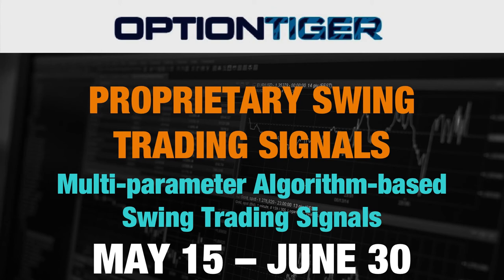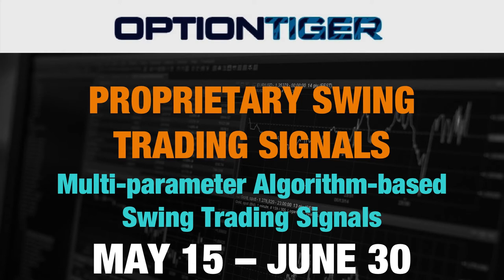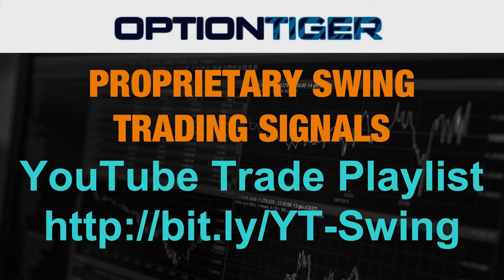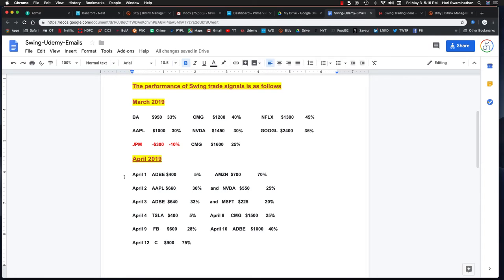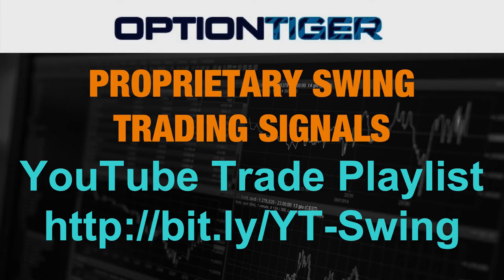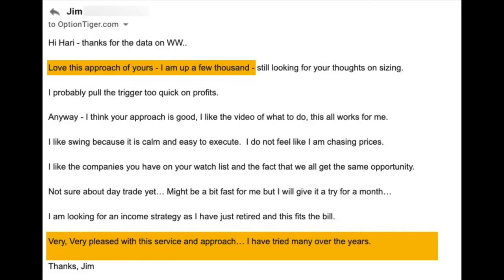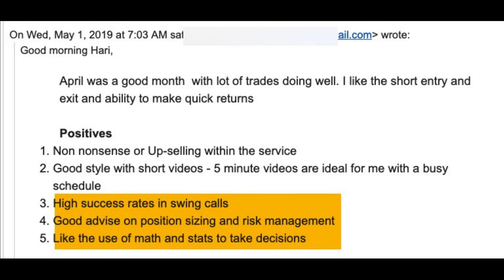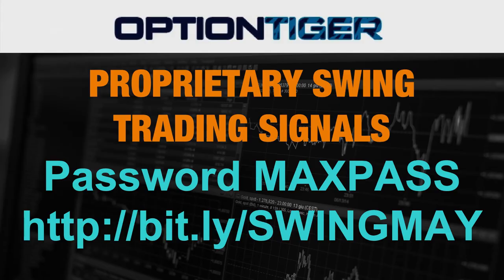Promo Video Swing Trading on Udemy